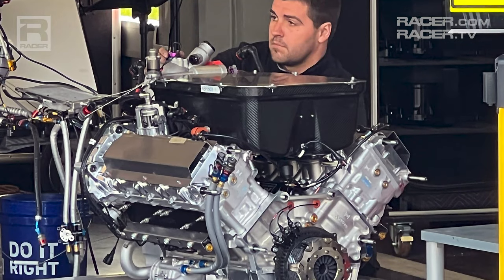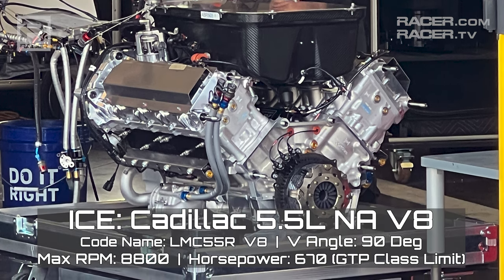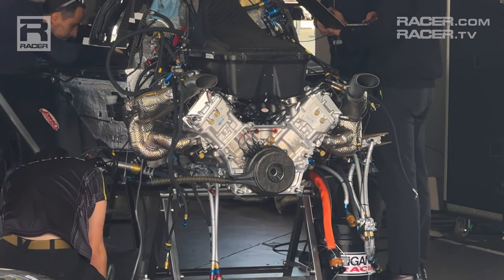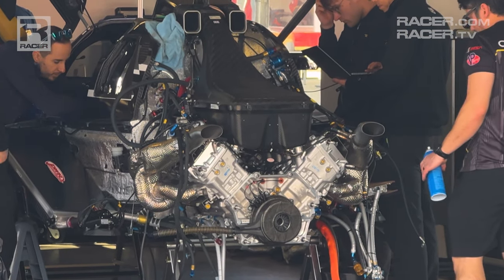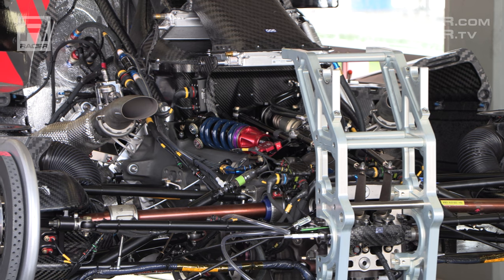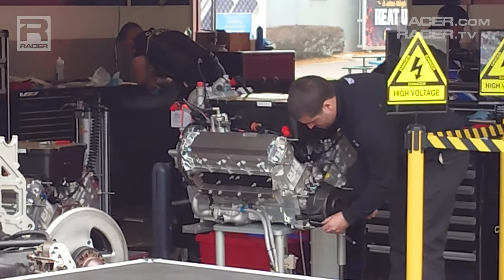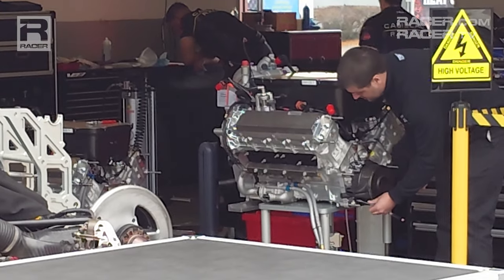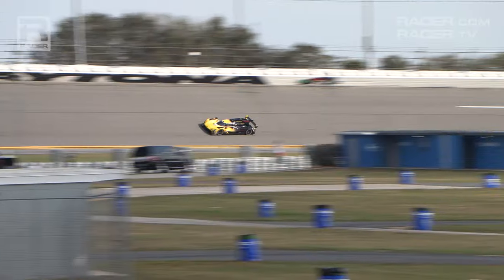IMSA GTP 101: Cadillac V LMDh Internal Combustion Engine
It's the only non-turbo engine in IMSA's new WeatherTech SportsCar Championship hybrid GTP class and it makes incredible sounds while generating a ton of power.

Take a look at the power behind the Cadillac V-LMDh which makes its racing debut at the Rolex 24 At Daytona.